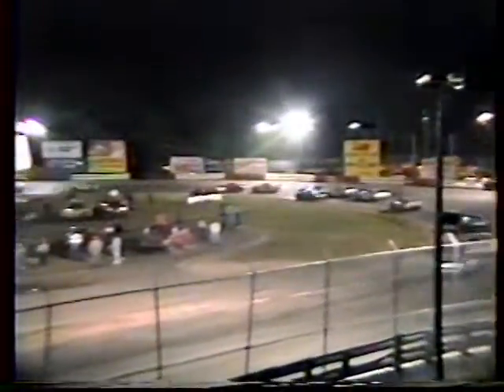Langley Speedway Racing April 1994 - Late Model Winston 100 race Hampton Virginia Eddie Johnson Ford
Langley Speedway Racing April 1994
Late Model Winston 100 race in Hampton Virginia
Winner Eddie Johnson in Ford

Shout out to the Pope family for the video

GreggFesto